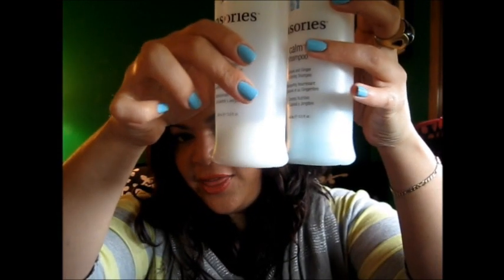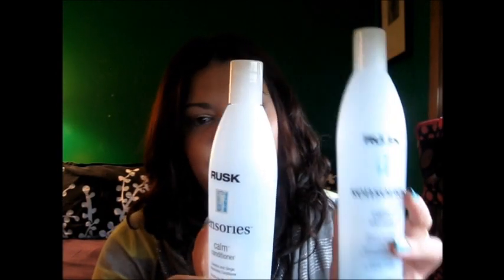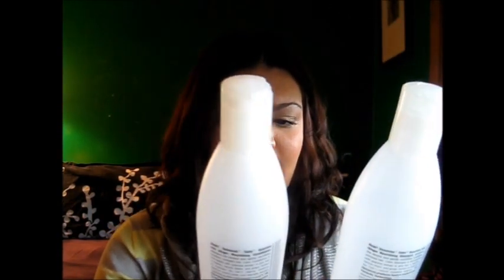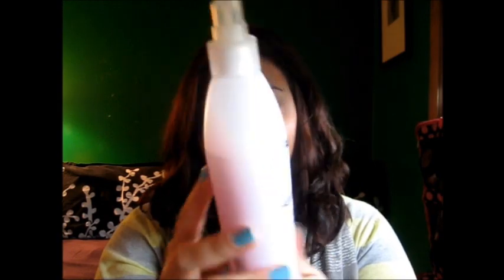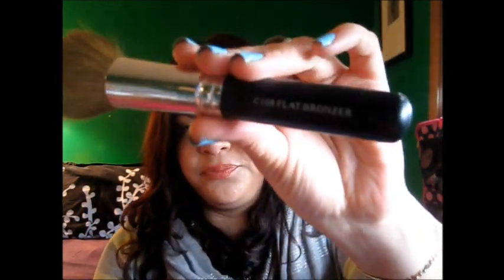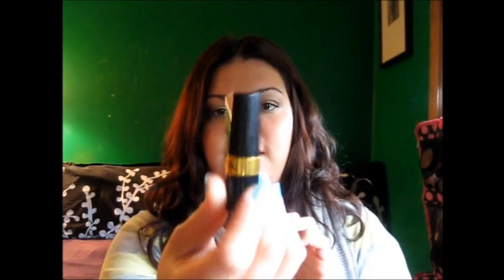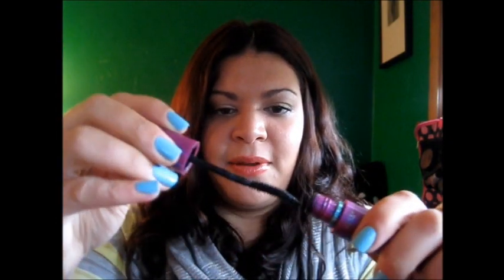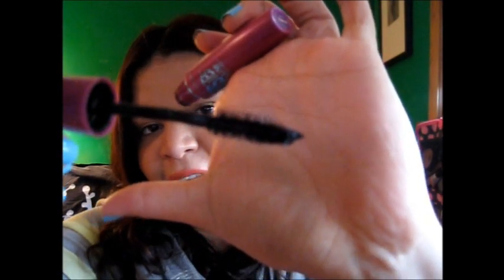Current Faves!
IT'S A LONG ONE!! These are my current loves!

Sally Hansen Insta Dri-"Blue Away"

**PRODUCTS MENTIONED**
Rusk Sensories Shampoo, Cond, & Healthy treatment:
Rusk: Keratin Smoothing Treatment
Rusk: Deep Shine Argan Oil

Aveeno Active Naturals complexion Bar
Aveeno Ultra Calming Daily Moisturizer
Lush Buffy Body Butter:

Mark Tinted moisturizer-Medium
Revlon Color Stay-240 Medium Beige (normal to dry skin-even thought I have oily skin it works great)

Revlon Super Lustrous in "Siren"
Avon "Charcoal Quad"
Eyeko Graffiti Liner in "Navy"

Sally Hansen Insta Dru "Blue-Away"
Essie "Borrowed & Blue"
Essie "Lapis of Luxury"
China Glaze "Sea Spray"
Zoya "Caitlin"